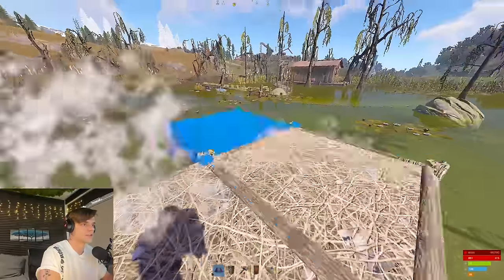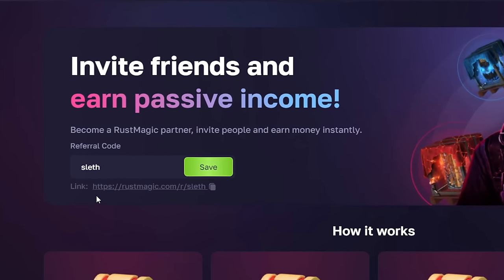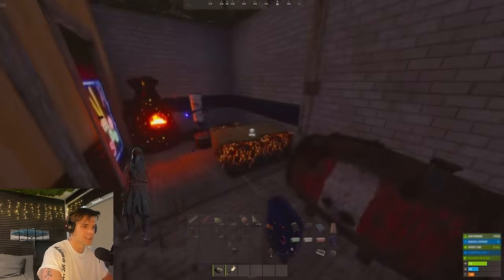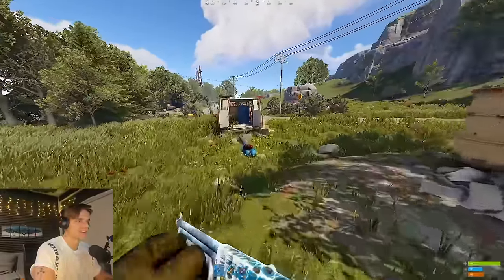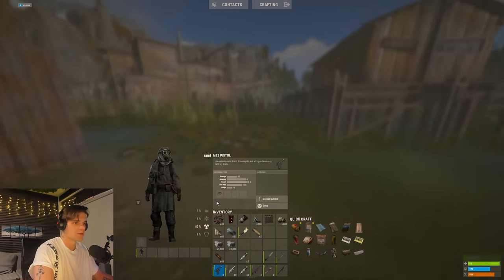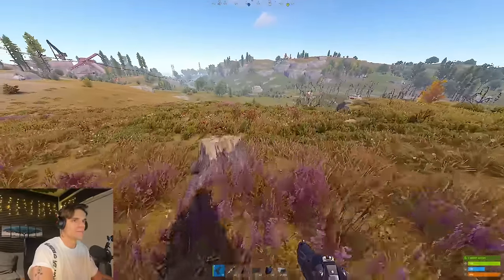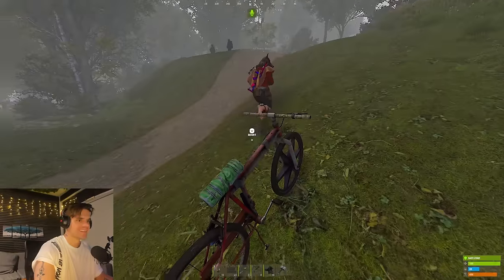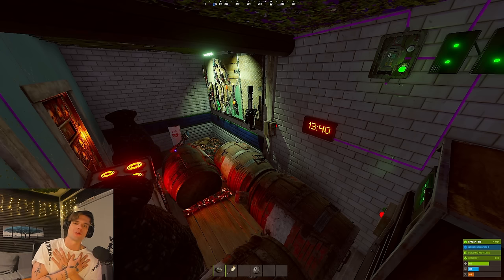THIS NEW ATTACHMENT CHANGED THE WAY I PLAY RUST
Use code Sleth on RustMagic for $0.50!

I TESTED THE NEW GAS COMPRESSION OVERDRIVE AND HAD A BLAST!
MAYBE CURSED WEAPONS PART 2 WITH THE UBERDRIVE??